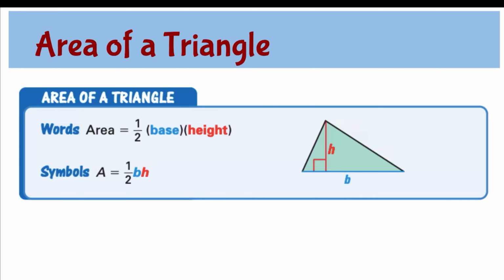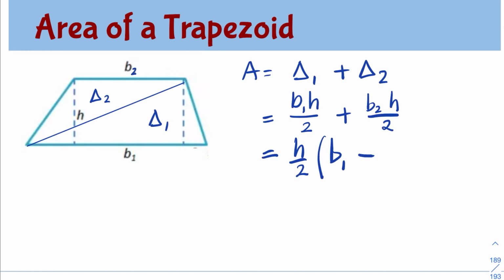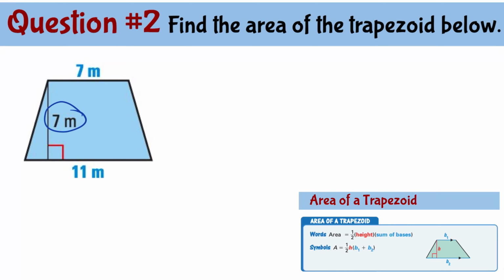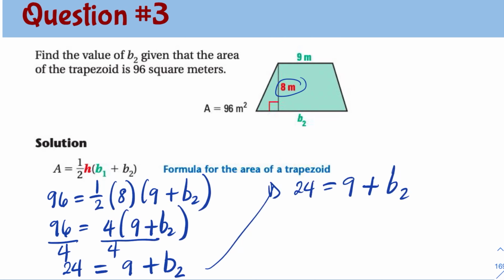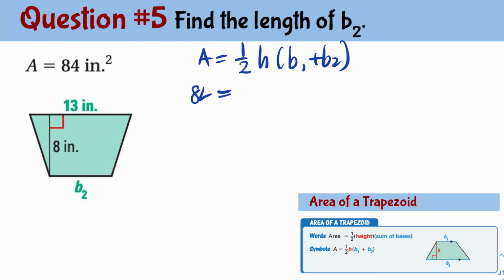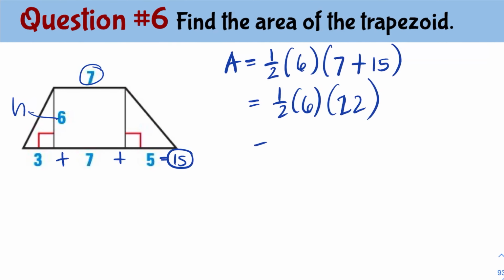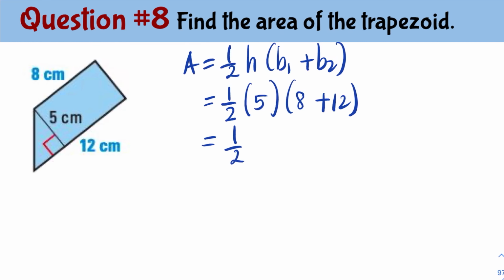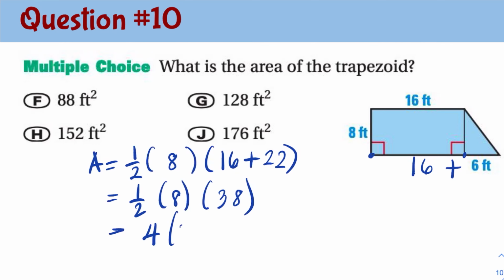Areas of Trapezoids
Learn how to calculate the area of a trapezoid and understand why the formula for the area of a trapezoid is A=1/2 h (b1 + b2), which is the sum of the areas of the two triangles if a trapezoid is divided into two triangles. You will also calculate for the missing base or height given an area. Gani Celzo gives plenty of practice to calculate areas and finding missing base or height.